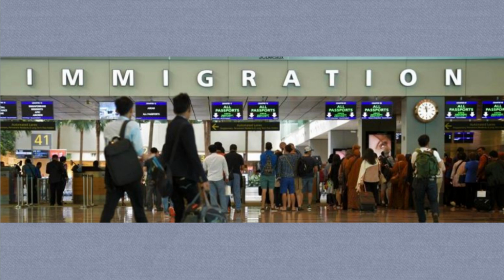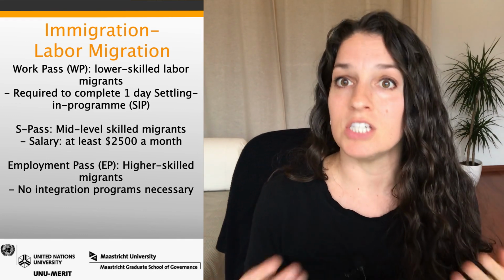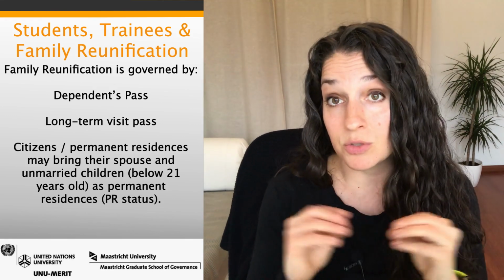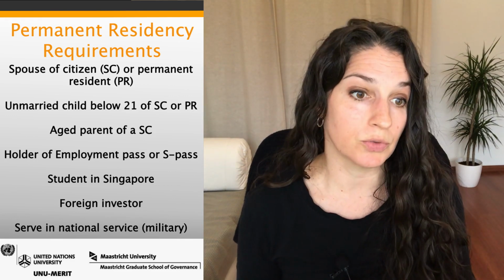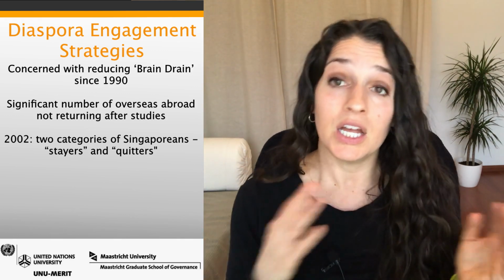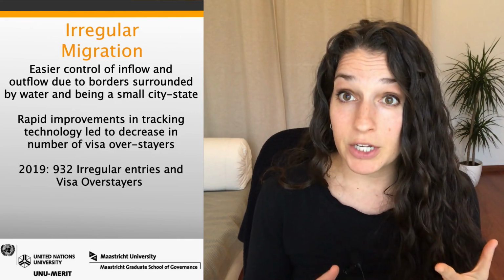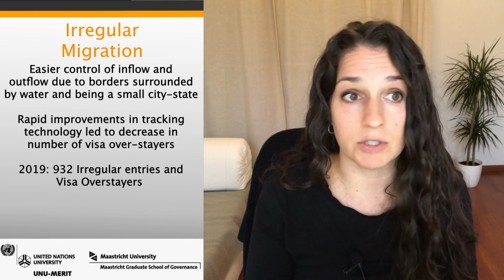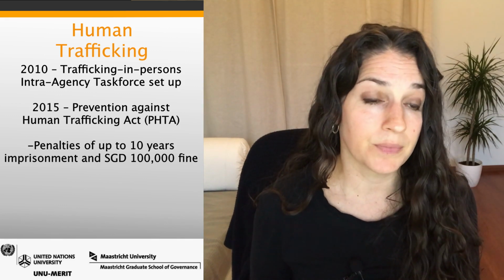Singapore Migration Policy (2 of 3 in series)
This video looks at migration policy in Singapore focusing on different types labor migration, citizenship and permanent residence to diaspora engagement and more.

Chapters
0:00 Introduction
0:44 Labor Migration
2:39 Attracting Highly Skilled Migrants
4:14 Students, Trainees & Family Reunification
5:18 Permanent Residency & Citizenship
8:40 Diaspora Engagement
10:52 Return & Reintegration
11:39 Irregular Migration
12:24 Asylum Seekers
14:28 Human Trafficking
15:56 Regional and International Activity

*Thank you to Kevin O'Dell and Sze Eng (Claire) Tan for helpful assistance with this video.

References
ANIL KUMAR, Jaya. The impact of human trafficking in ASEAN: Singapore as a case-study. (2018). Asian Journal of International Law. 8, (1), 189-224. Research Collection School Of Law.
Allison‐Reumann, L. (2017). Integrating ASEAN in labor migration policy: From disjointed to complementary actor. Asian Politics & Policy, 9(3), 427-441.
ASEAN (2020a) Preliminary needs assessment for repatriation to Rakhine state, Myanmar.
ASEAN (2020b) Indonesia funds 500,000 to support ASEAN efforts in repatriation of displaced persons in Myanmar.
Asiaone (2014a) About 2,600 NS-Liable PRs renounced status in last 5 years. Asiaone.
Asiaone (2014b) Parliament: ‘No NS-liable PR who renounced status allowed to work or study here’. Asiaone.
Bland, B. (2010) Singaporeans Seek Asylum Elsewhere. Asia Sentinel.
Dodgson, J. (2018). Managed Dependency Part I: Singapore's experience in controlling immigrant numbers in a demand-driven system : 1-18. ScholarBank@NUS Repository.
Gail Hickey (2005) ‘This is American get punished’: unpacking narratives of Southeast Asian refugees in the US, Intercultural Education, 16:1, 25-40.
Goh, G. (2002). The" ASEAN Way": Non-Intervention and ASEAN's Role in Conflict. Stanford Journal of East Asian Affairs, 35, 27-28.
Immigrations and Checkpoint Authority, Singapore. “Two Malaysians Arrested For Attempting To Smuggle A Man  Out Illegally”. (2019)
Gail Hickey (2005) ‘This is American get punished’: unpacking narratives of Southeast Asian refugees in the US, Intercultural Education, 16:1, 25-40, DOI: 10.1080/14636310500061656
Ministry of Manpower (2020) Types of Passes issued by the Singapore Government. Ministry of Manpower, Singapore.
National Research Foundation (2020). Returning Singaporean Scientists Scheme. Prime Minister’s Office.
Remaking Singapore Committee (2003) Changing mindsets, deepening relationships : the report of the Remaking  Singapore Committee. Singapore Government.
Sin, Y. (2016) “Former Vietnamese refugee in Singapore on quest to find Norwegian rescuers from more than 30 years ago.” The Straits Times.
Shivakoti, R. (2017). ASEAN’s role in the Rohingya refugee crisis. Forced Migration Review, 56, 75-77.
The New York Times (2015) Lee Kwan Yew, Founding Father and First Premier of Singapore, Dies at 91. The New York Times. 23 March 2015.
Teh, C. (2019) $200,000 cash grant for Singaporeans looking to become NUS professors. The Straits Times. 9 August 2019.
The Straits Times (2017) Mas Selamat hid butter, used mineral water bottles in escape: Malaysia police. The Straits Times, Kuala Lumpur. 26 March 2017.
The Straits Times (2015) Singapore Can’t Accept Refugees: MHA. The Straits Times. 19 May 2015.
The Straits Times. (2017) US Judge Grants Amos Yee’s Asylum Request. The Straits Times. 25 March 2017.
UN High Commissioner for Refugees (UNHCR), UNHCR Submission on Singapore : UPR 24th Session, June 2015
Yong, C. (2020) S’porean blogger Amos Yee charged in US court with solicitation and possession of child porn. The Straits Times. 17 October 2020.
Yea, S. (2015) "Trafficked enough? Missing bodies, migrant labour exploitation, and the classification of trafficking  victims in Singapore." Antipode 47, no. 4: 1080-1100. Pp.1085
Yue, C. S. (2011). Foreign labor in Singapore: Trends, policies, impacts, and challenges (No. 2011-24). PIDS Discussion Paper Series.
Yuen, M. (1990). Vietnamese Refugees and Singapore's Policy. Southeast Asian Journal of Social Science, 18(1), 81-93.
Ziguras, C., & Cate, G. (2015) "Policy responses to address student “brain drain” an assessment of measures intended to reduce the emigration of Singaporean international students." Journal of studies in International Education 19, no. 3, 246-264.